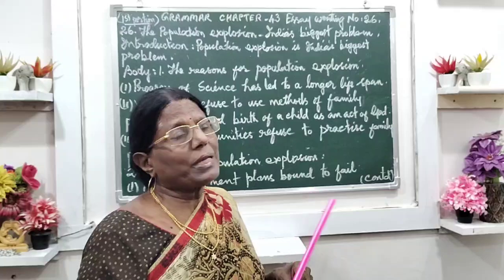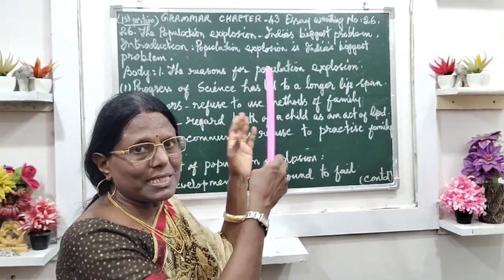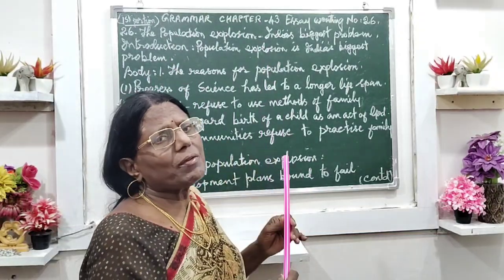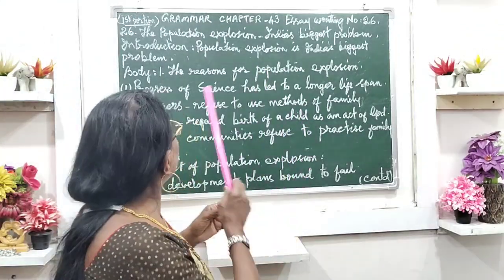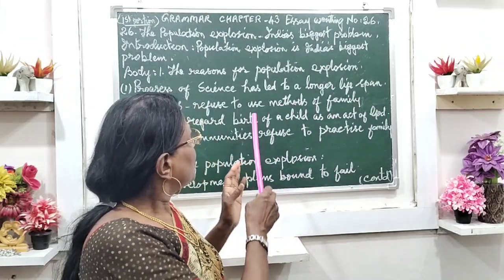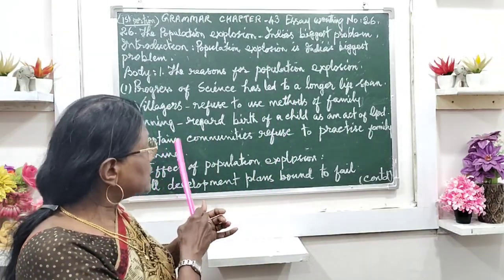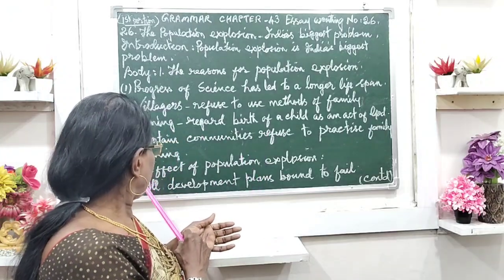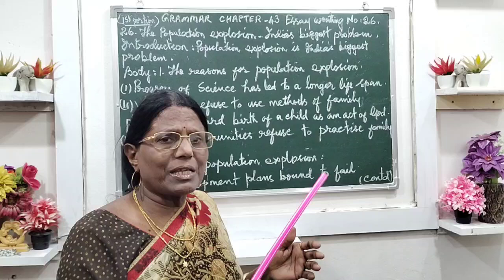Chapter : 43 - Essay Writing - The Population Explosion (1st Portion)